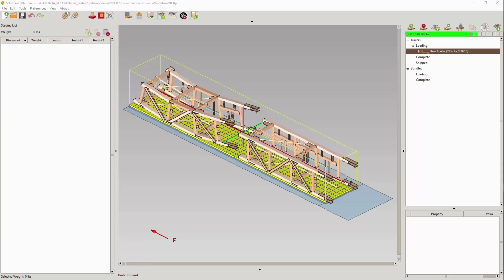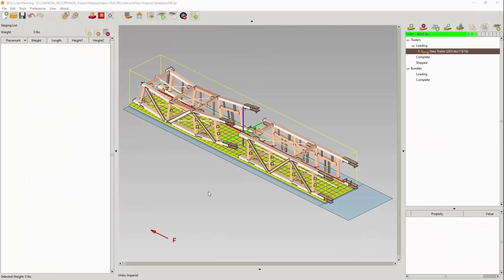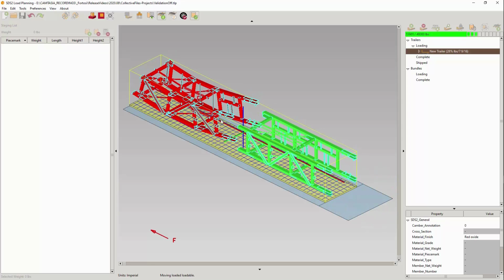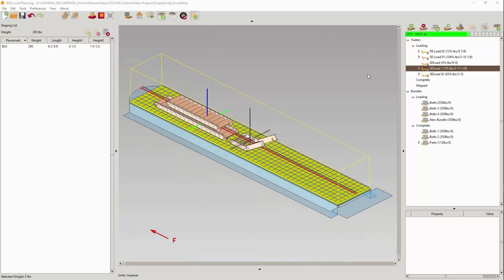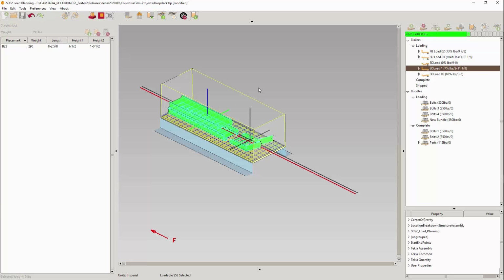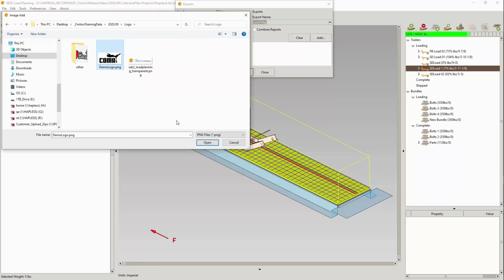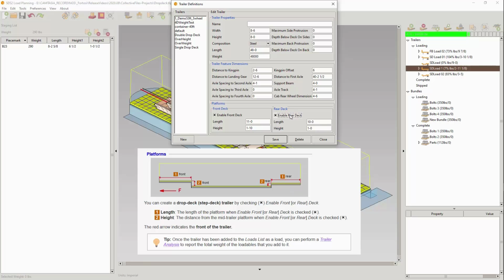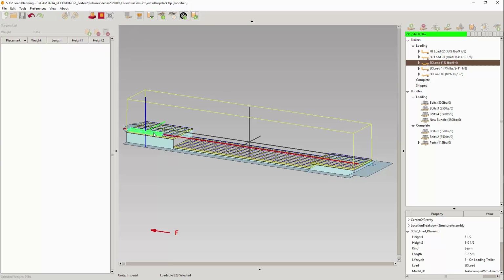SDS2 Load Planning (formerly Fortosi): 2020.08 Release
The latest release for your load planning software is now available. The first item to note is the program’s new name: SDS2 Load Planning. The release also adds support for drop-deck trailers with front decks, rear decks, or both.  Additional enhancements include the ability to add your logo to load maps, toggle real-time validation for better responsiveness when moving loadables, and enjoy easier access to your Loadable Properties. For more information and a full list of updates, please see the release notes.